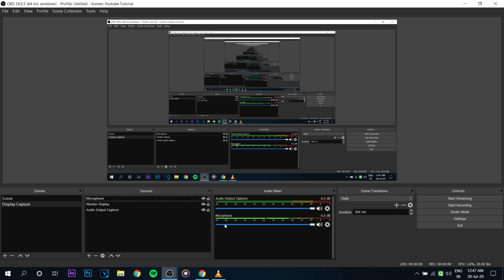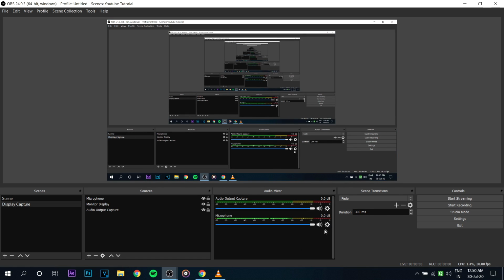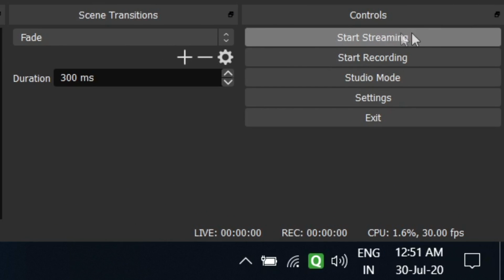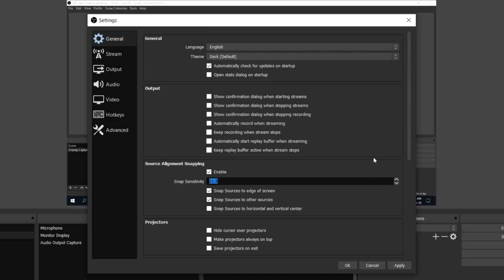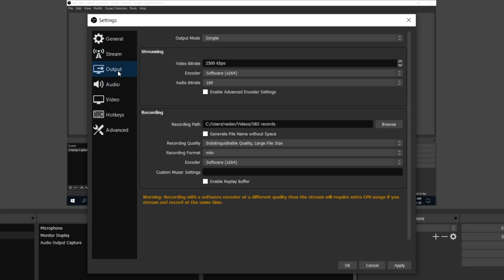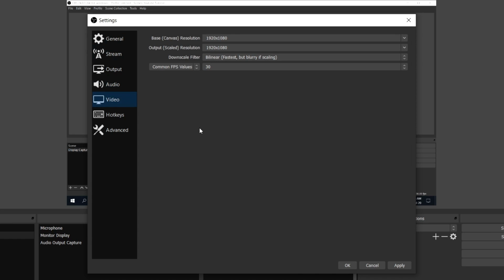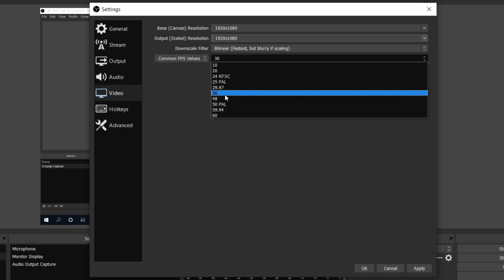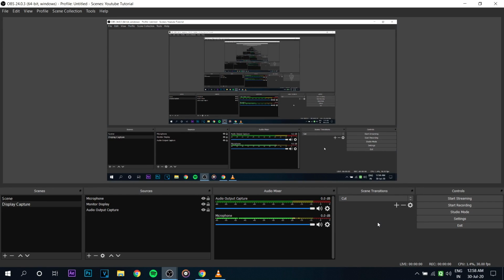Enhance Your Microphone In OBS Studio & Explaining Settings | Basic Installation Guide| OBS Guide #2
This video will tell you How to Enhance Your Microphone In OBS Studio.

Timestamps:
00:00 Introduction
00:35 Adding Audio Filters
02:27 Scene Transition
03:19 Explaining Controls
04:43 Explaining Settings
11:00 Outro